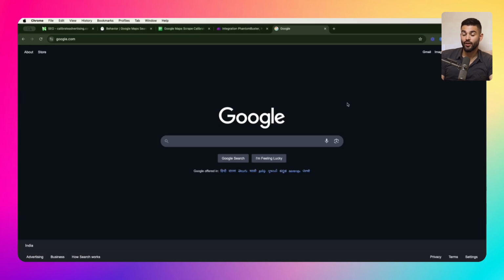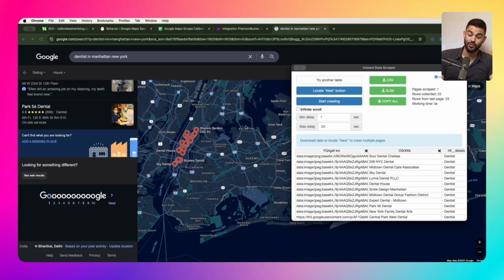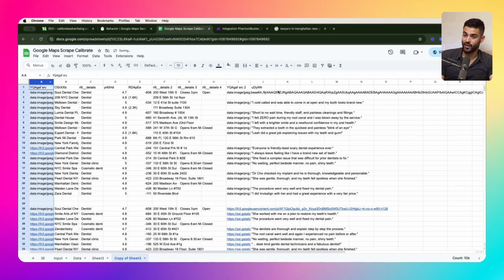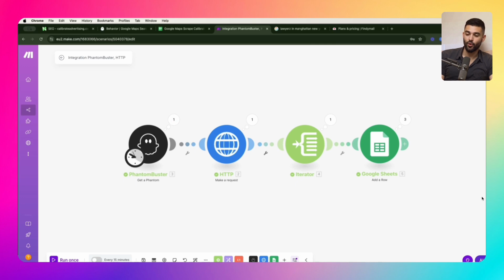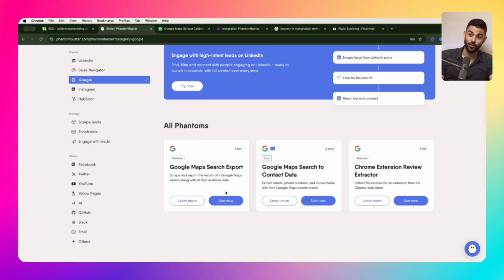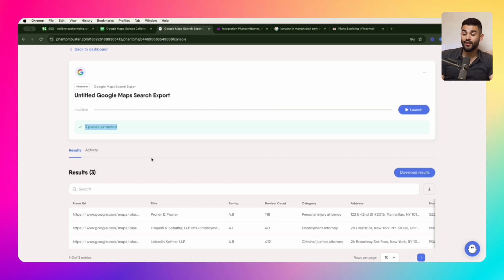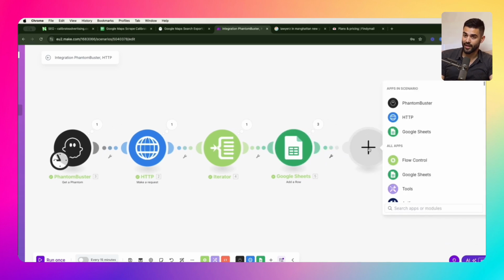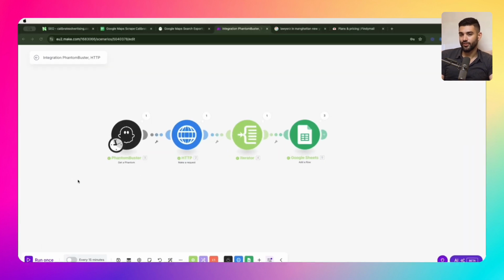How To Scrape UNLIMITED Local Business Leads Using Google Maps for FREE (automated)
Learn how to scrape leads of local business using google maps, chrome extensions and make.com all automated.

*RESOURCES ▼*

*TIMESTAMPS ▼*

0:00 Intro
1:05 Method 1: Google Maps + Chrome Extension
2:09 How to Scrape Leads
4:38 Method 1: Lead Scrape Automation (Make.com)
5:56 Phantom Buster Explained
7:50 Automation Setup in Detail
9:20 What you can do with this Automation
10:45 Free Resources